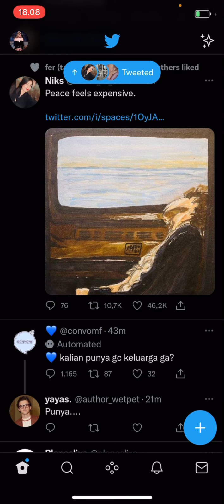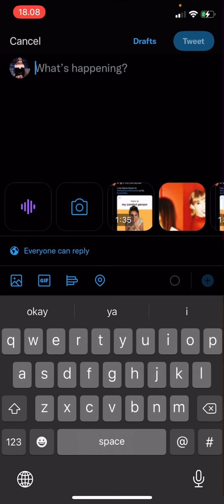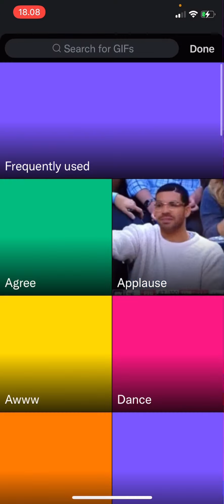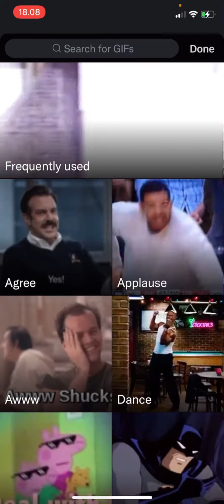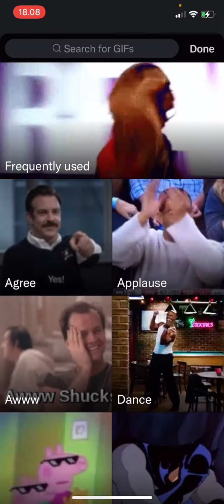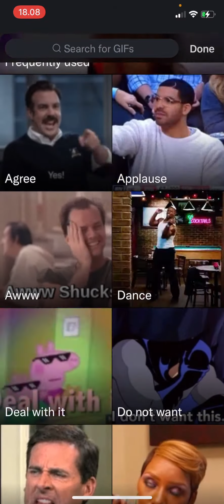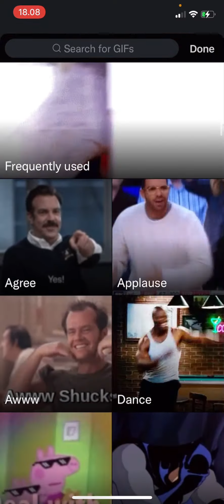How To Tweet GIFs On Twitter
Tweet using GIFs on Twitter by watching this tutorial.